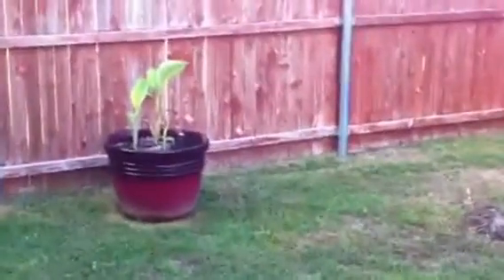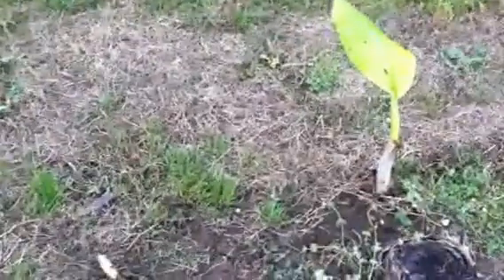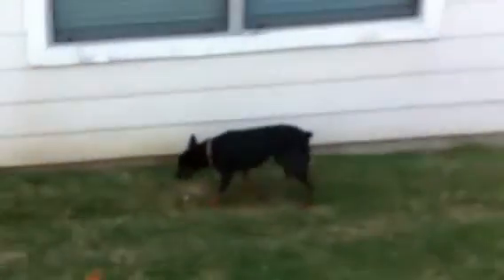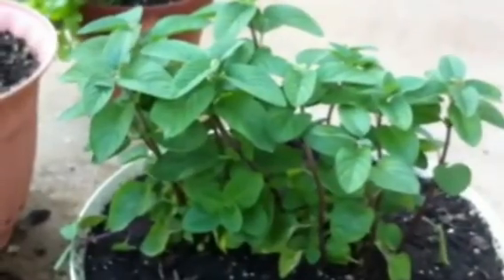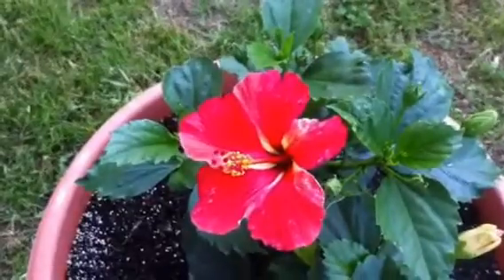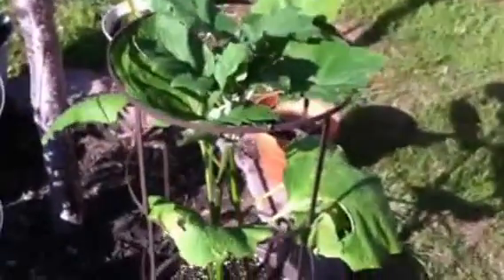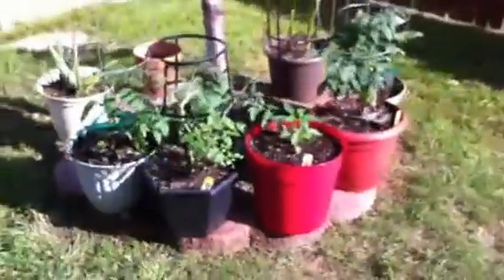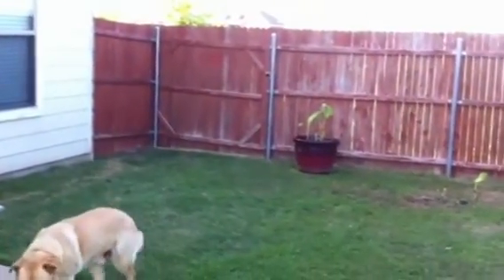Veggies and banana tree's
Spring has sprung early